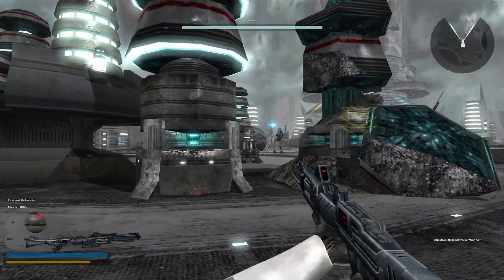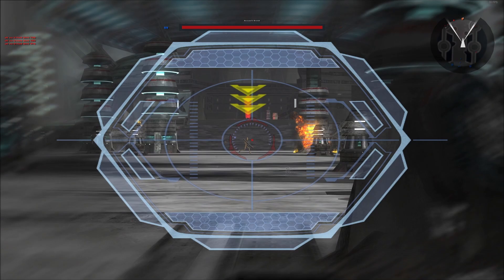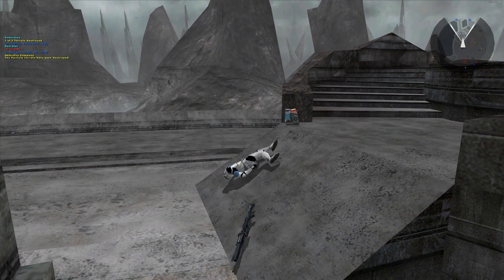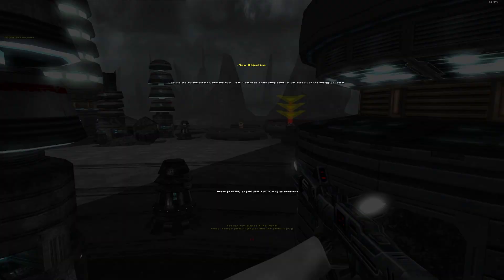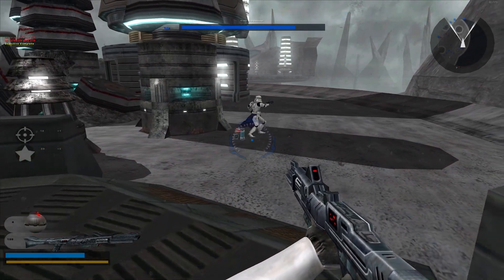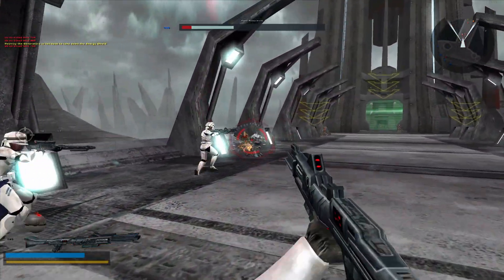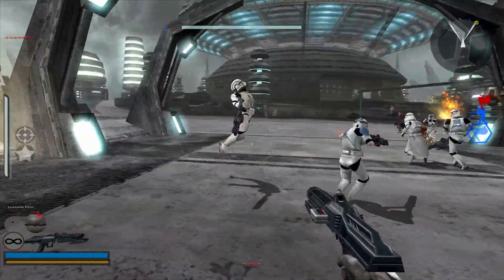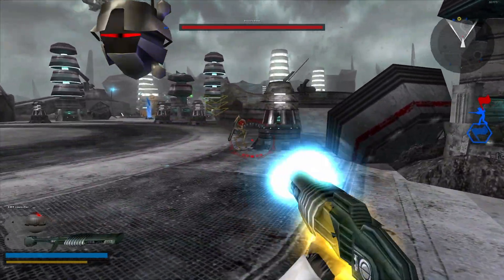Star Wars: Battlefront II (2005) Mygeeto - Amongst the Ruins | 3080 Ti | 60 FPS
In the waning months of the Clone Wars, the 501st faced missions critical to the agenda of Chancellor Palpatine. When we arrived at the bombed-out ruins of Mygeeto, our Jedi commander believed we had been sent to take out a droid energy collector. What Ki-Adi-Mundi didn't know, however, was that our unit of the 501st was really after an experimental Mygeetan power source, that the Chancellor wanted for his "superlaser." Keeping Mundi in the dark wasn't easy; the Jedi had become increasingly wary of the Chancellor's doings, and were on the lookout for the slightest hint of treachery. Just like the rest of them though, he never caught whiff of what was really going on, until it was far too late.

The campaign mode of Battlefront II follows the story of the 501st Legion, some of the greatest clone infantry in the galaxy's history, as they go from eliminating the CIS to aiding Darth Vader in his attempts at crushing the Rebel Alliance. The 501st Journal details the campaign via cut scenes, narrated by a retired clone veteran. This is the only campaign in the original games where the player fights for the Empire rather than for the Rebellion.